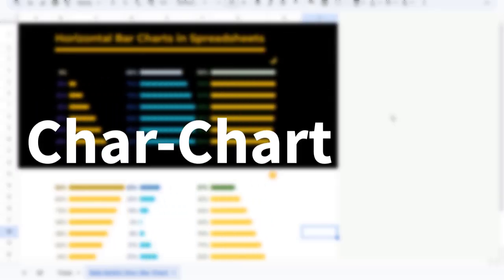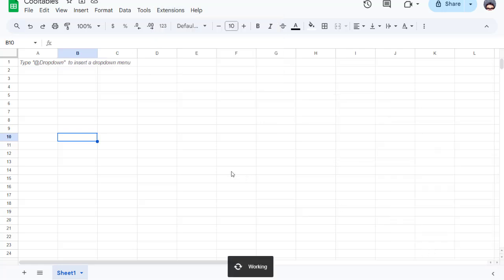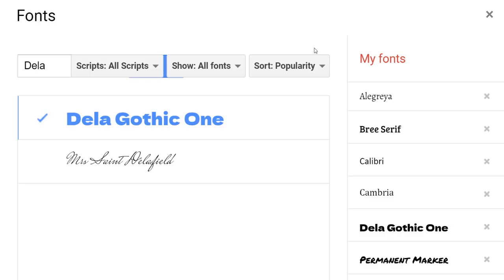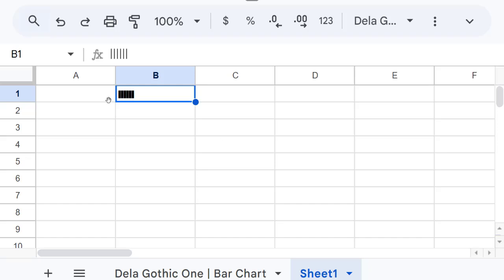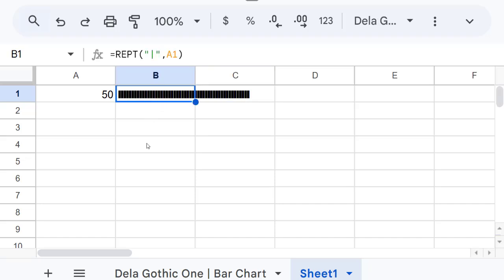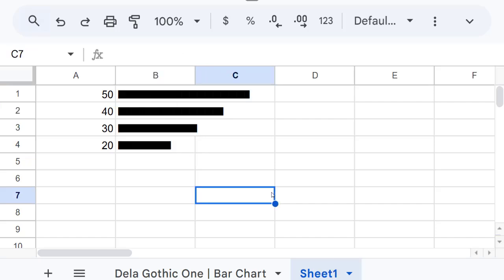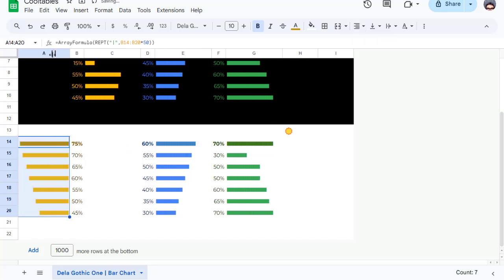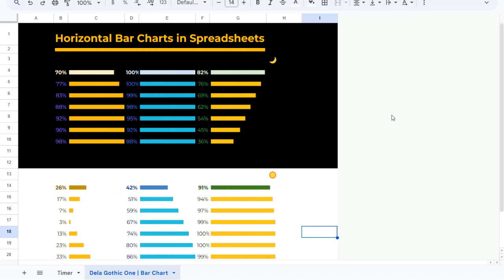EASY 3-step | Character-Based Bar Charts in Google Sheets | Beginners + Free Template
Learn how to create dynamic, character-based bar charts in Google Sheets using text and simple formulas! With the Cooltables Add-on, add this unique chart template to your spreadsheet in just a couple of clicks.

Perfect for fast, customizable data visualization without complex chart tools. This guide also shows how to DIY your own character-based bars with easy formatting options to match any design.

Save time, create multiple bars at once, and customize fonts, colors, and alignment effortlessly. Ideal for anyone looking to simplify charting in Google Sheets!